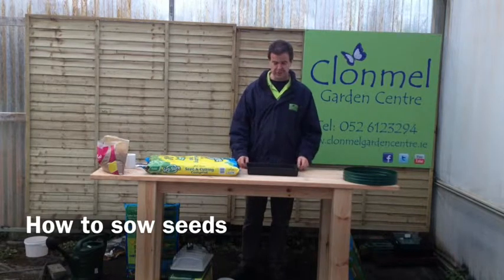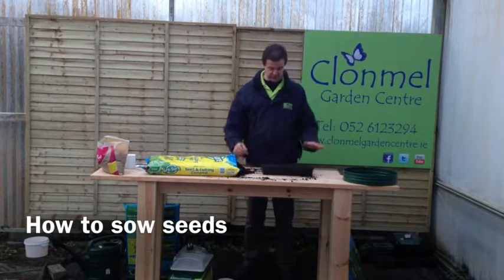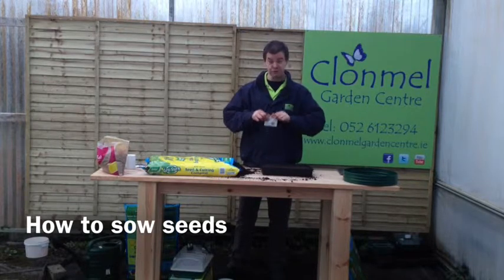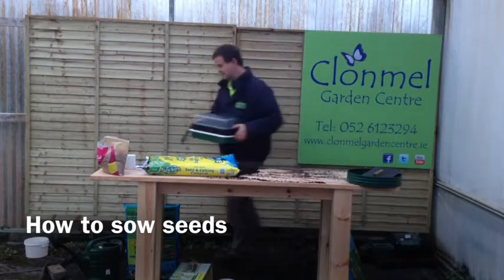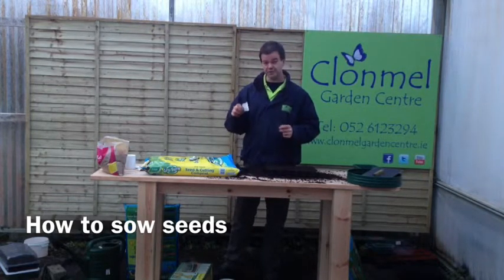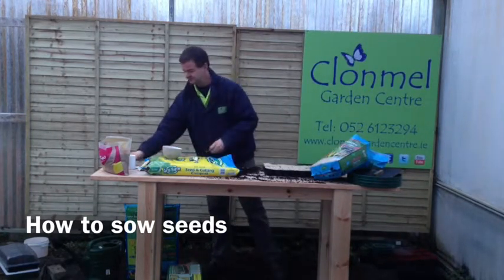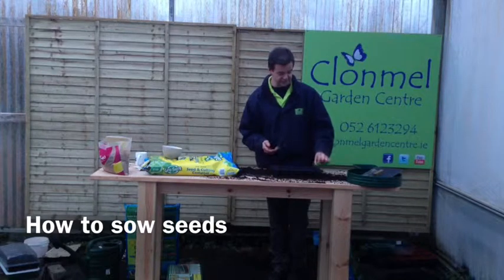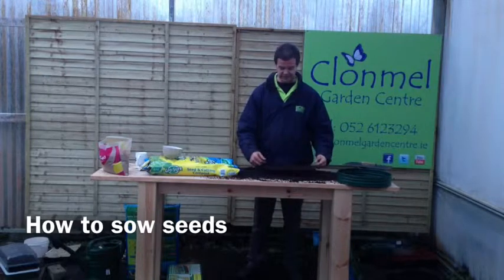How to Sow Seeds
This video explains how to sow seed in seed tray & cell trays from very small seed like lobelia up to larger seed like sweet pea.